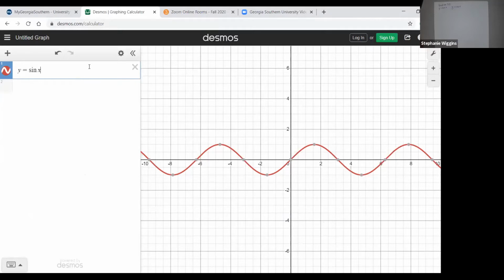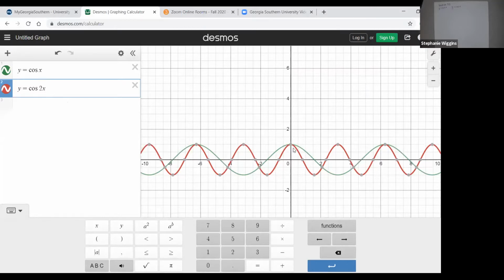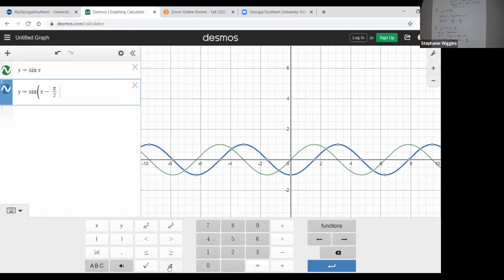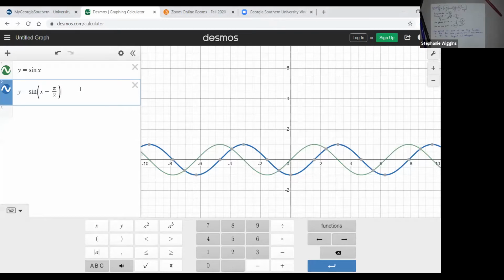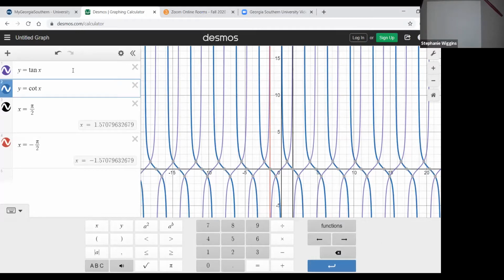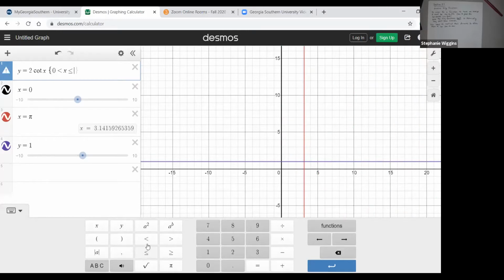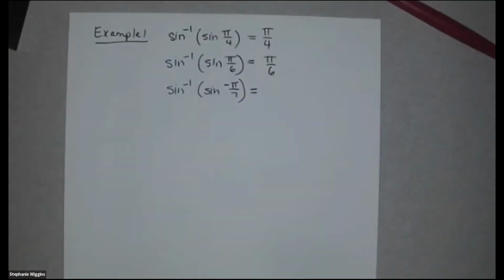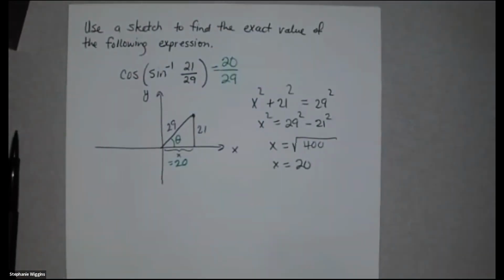Sections 5.6 and 5.7